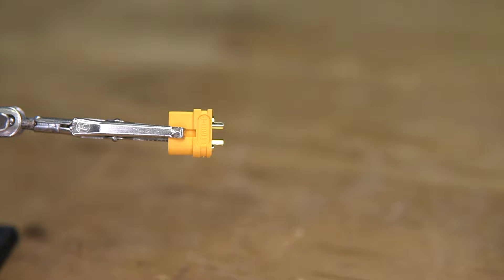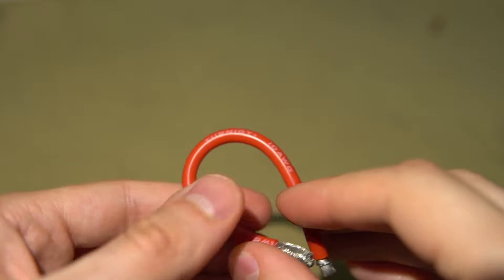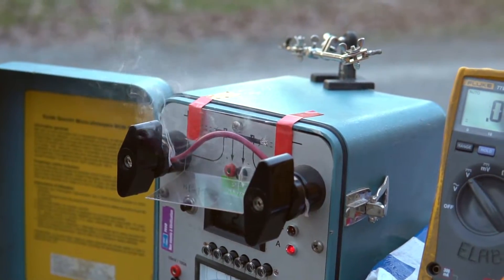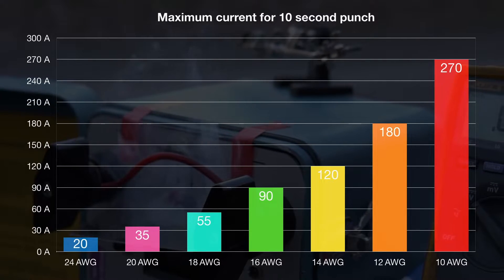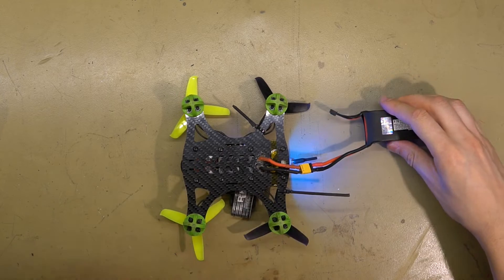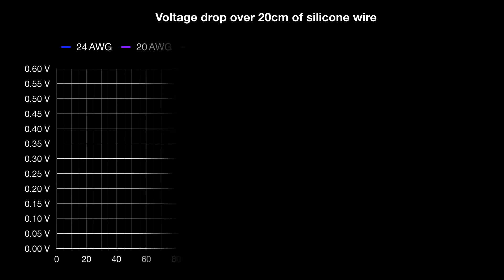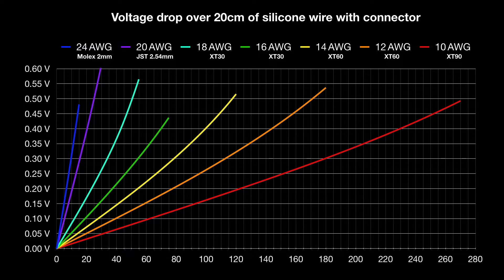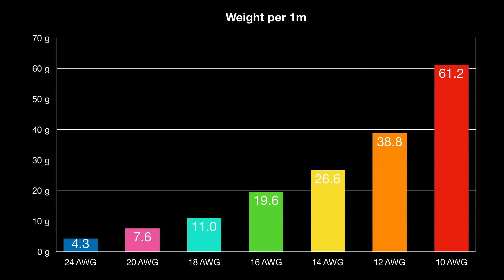Silicone wire - measured and tested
We measured the performance of Silicone wire, gauges 24, 20, 18, 16, 14, 12 and 10. Charts and more info available here:

The most important chart (maximum current vs wire gauge) is in the thumbnail, so you don't even have to watch the video at all. But you are still invited to do so!